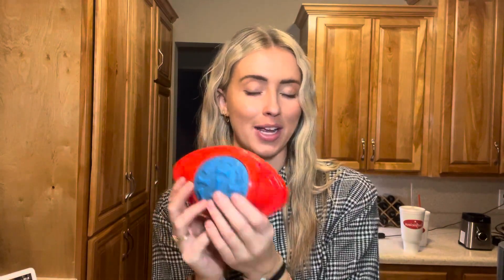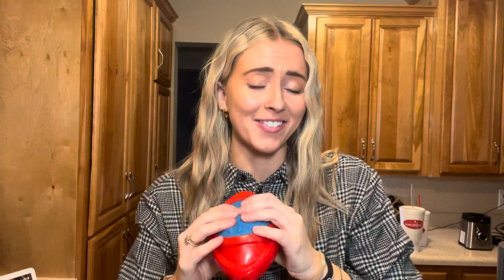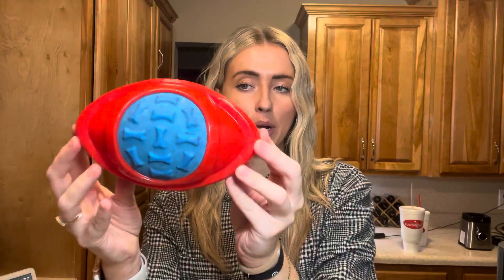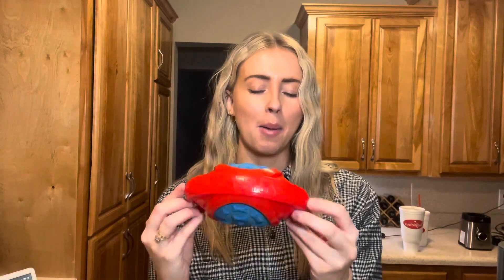Hero Outer Armor Football Dog Toy Dog Chew Toy Dog Toys Puppy Toys